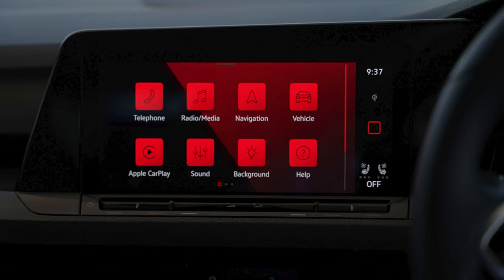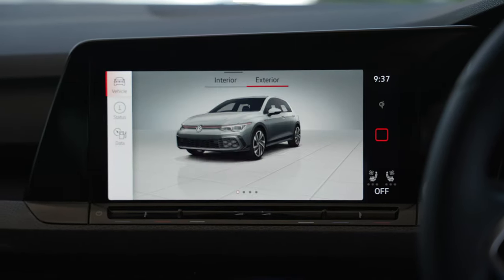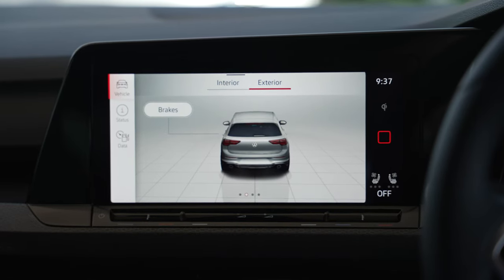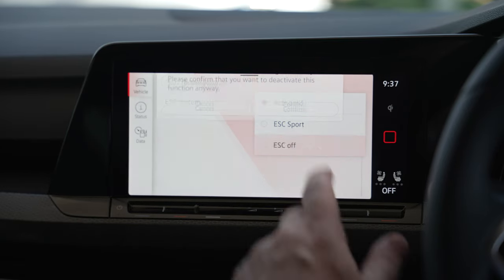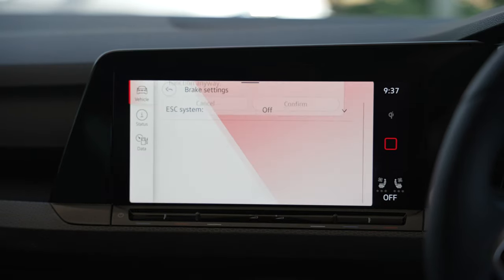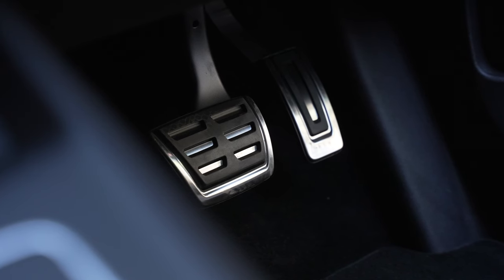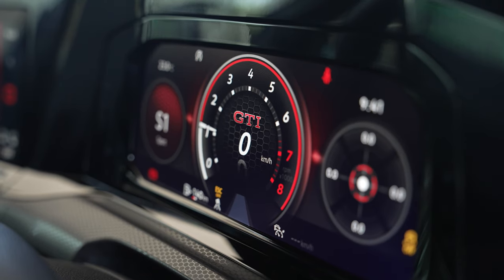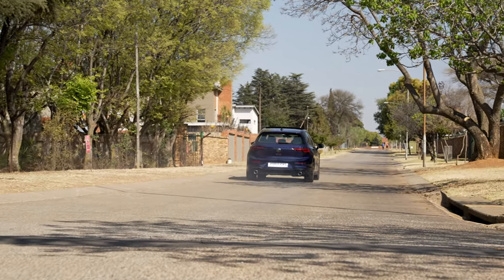How to activate launch control (Golf 8 GTI)